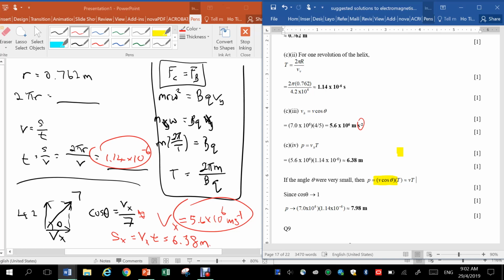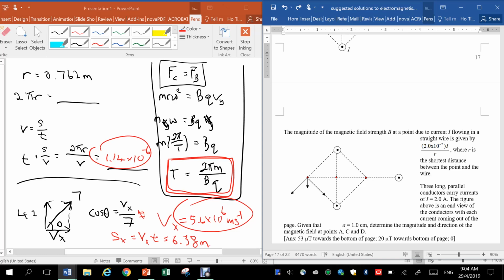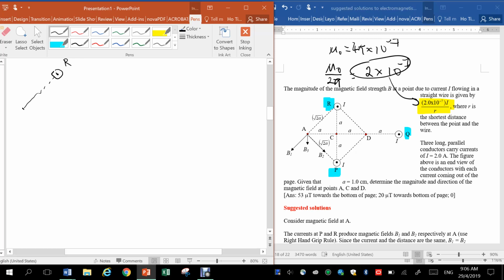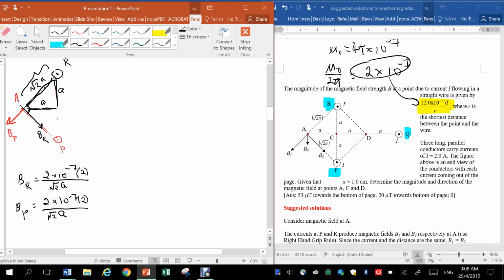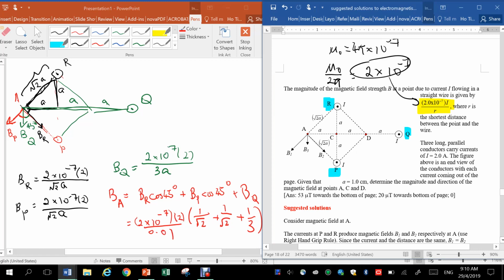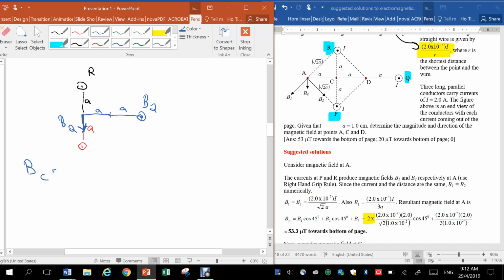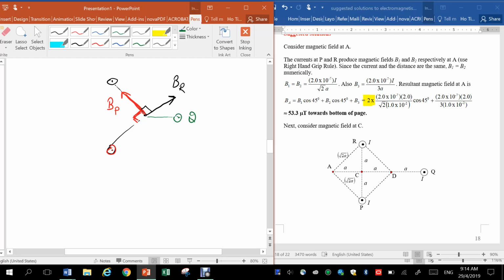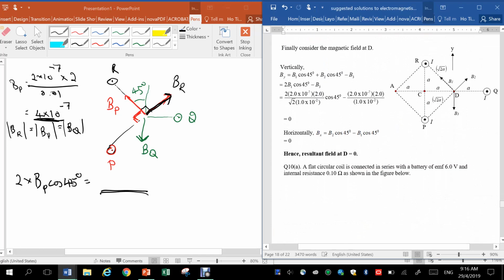Emag Supplementary Tutorial Q9